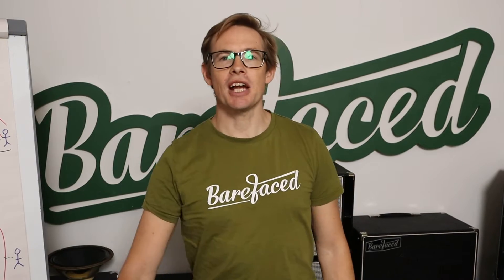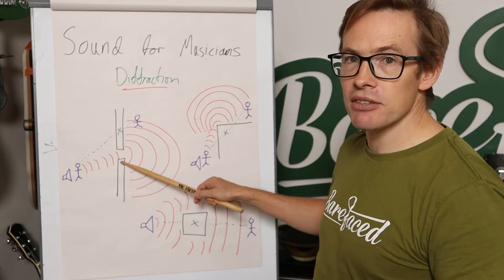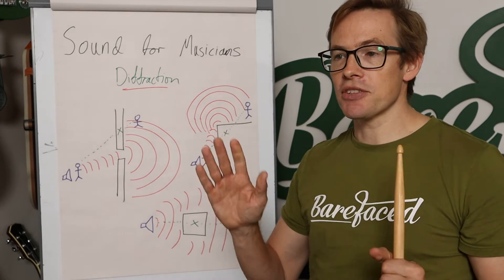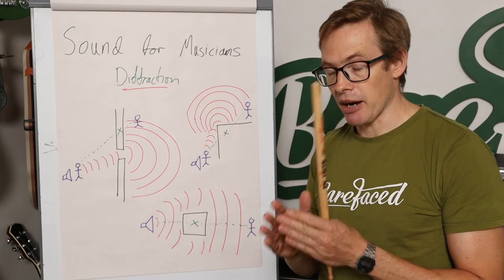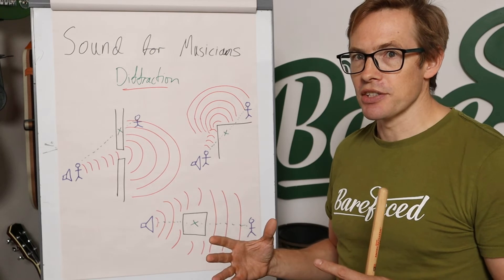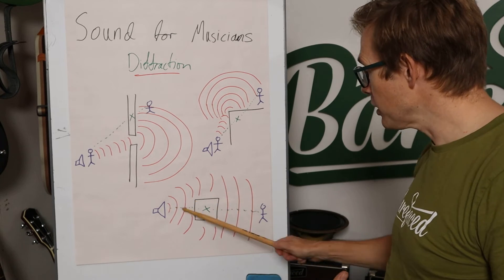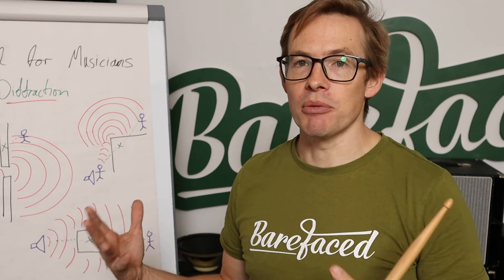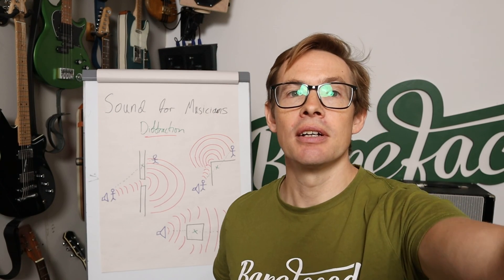Sound for Musicians- Part 4: Diffraction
In the fourth instalment of Sound for Musicians- Alex's succinct course on the physics of sound- we focus on diffraction. Often associated with light, it's important to understand how sound diffracts and what you can/can't control in a live/studio setting.